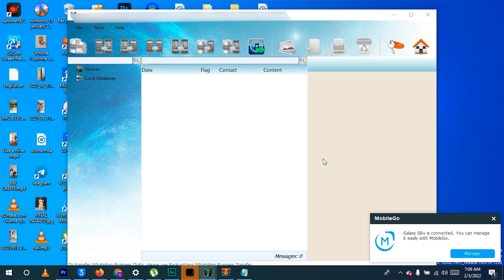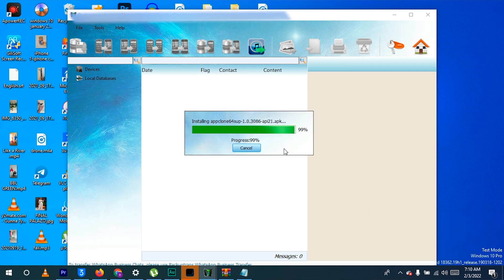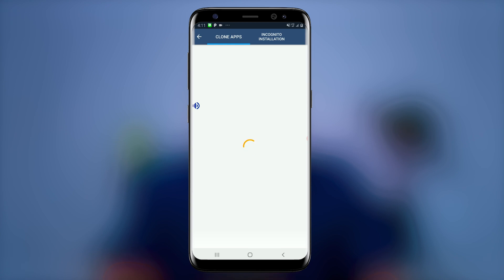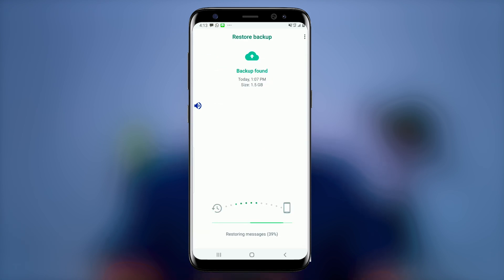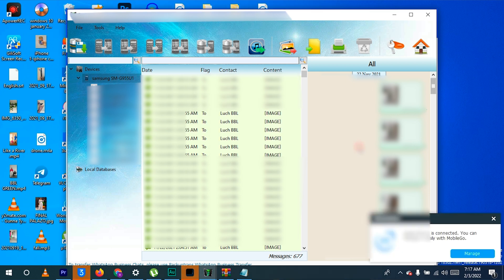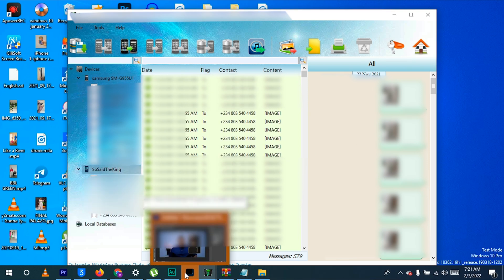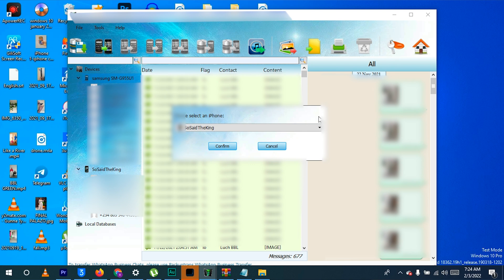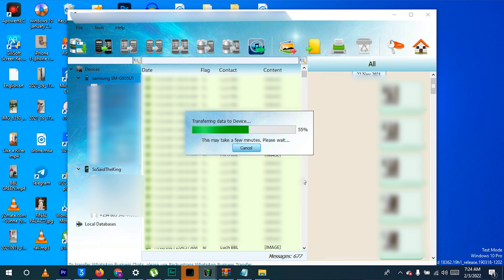How to Transfer Whatsapp Chats from Android phone to Iphone{iPhone vs Android phone)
Hi,
I will show you how to transfer your WhatsApp chats from an Android phone to an Iphone. I recently transitioned from an Android phone to and Iphone and one of the biggest challenges I faced was to move from WhatsApp chats to my iPhone. But I did some research and found an application called Backup trans Android to IPhone WhatsApp transfer and I tried, it work for me. So I decided to share it with you guys. You guys can try it out and let me know what you think.